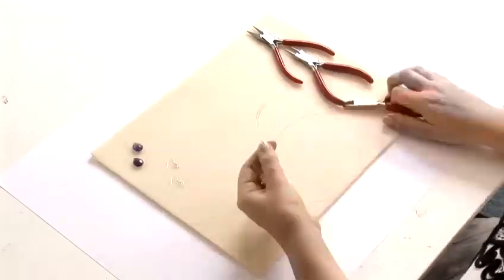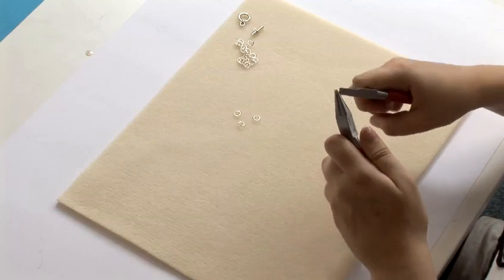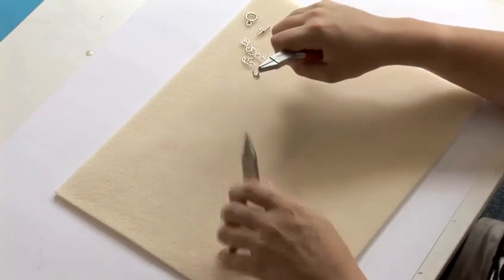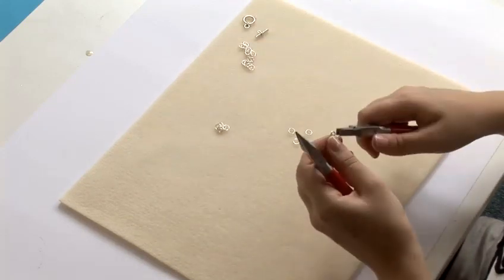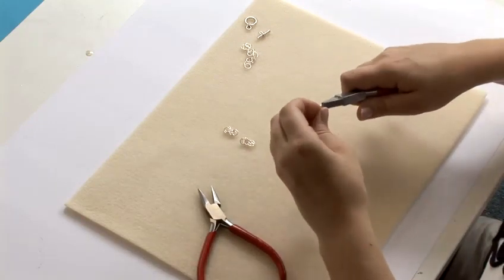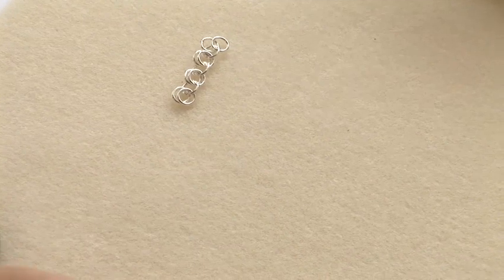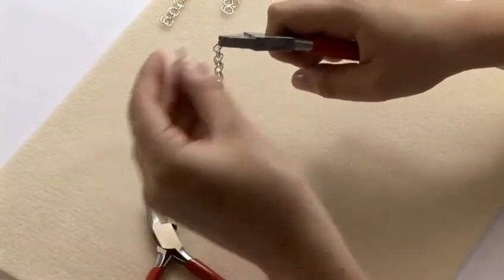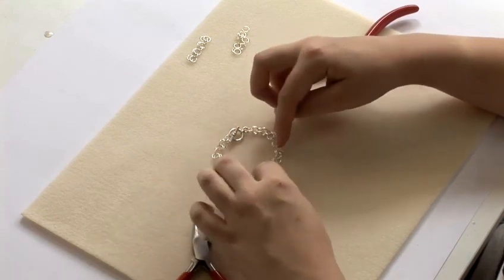How To Create A Silver Chain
Looking for a informative video on How To Create A Silver Chain? This useful tutorial explains accurately how it's done, and will help you get good at jewellery making. Enjoy this educational resource from the world's most comprehensive library of free factual video content online.